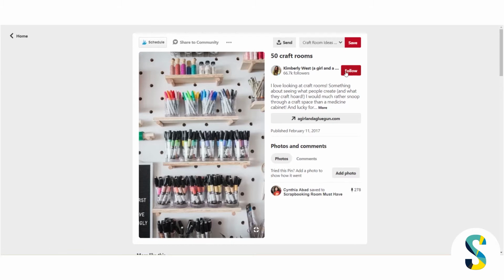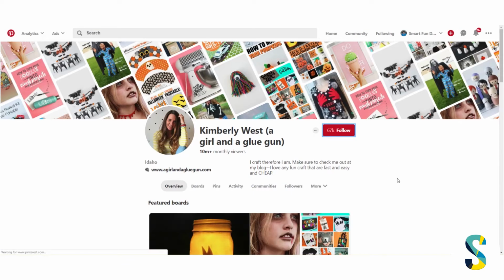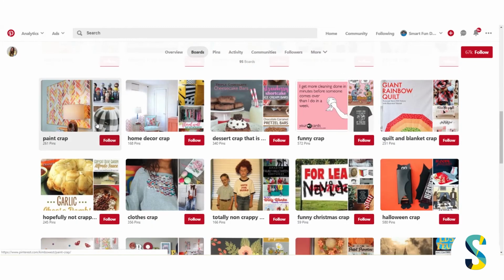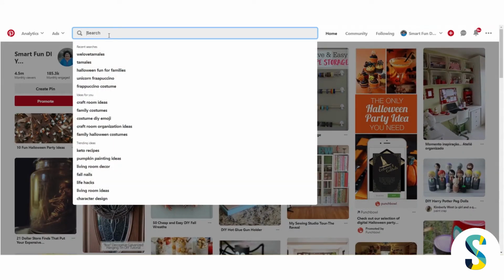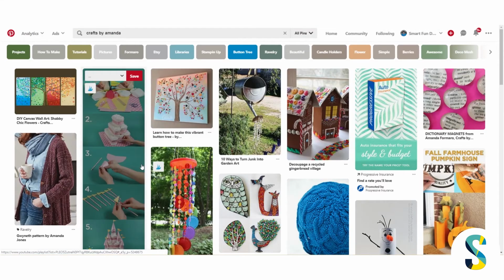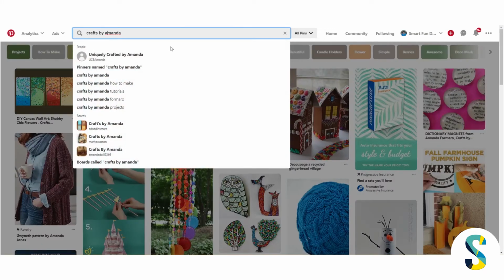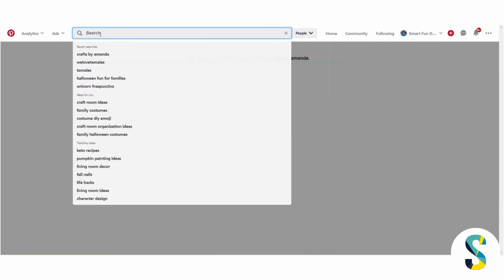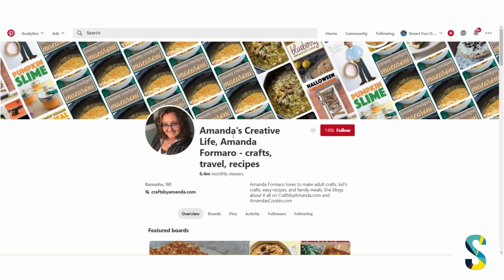FOLLOW on Pinterest 📌Pinterest followers * Pinterest Expert Tutorial ⚡ Pinterest EXPLAINED Ep. 8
How to FOLLOW people on Pinterest! How to find people to follow, how people can find you in search. Plus what's the difference between following a board or following a whole account? I explain it here ...

This is video 8 in Smart Creative Social's
📌PINTEREST EXPLAINED 📌series with Pinterest expert, Jennifer Priest!!

- Learn how to use Pinterest from A to Z!